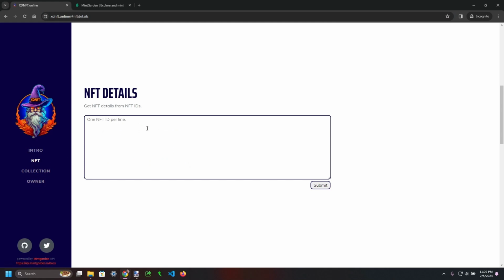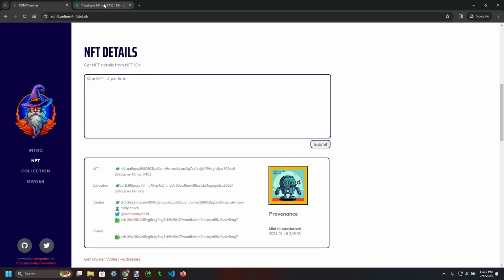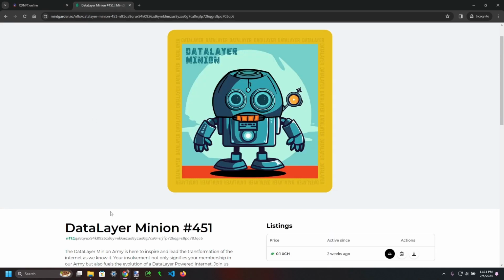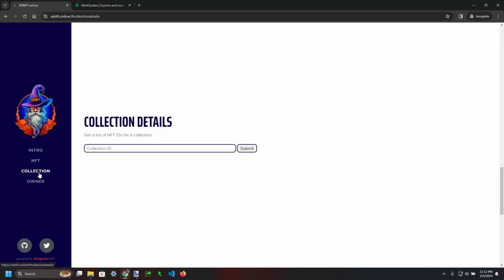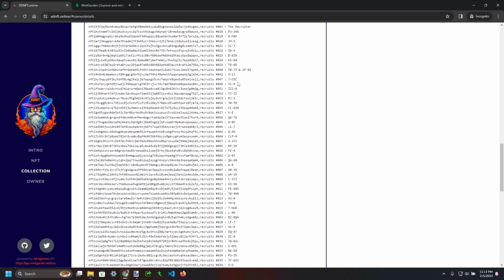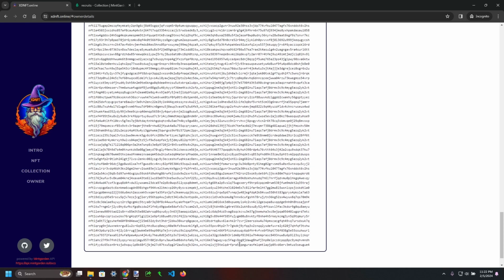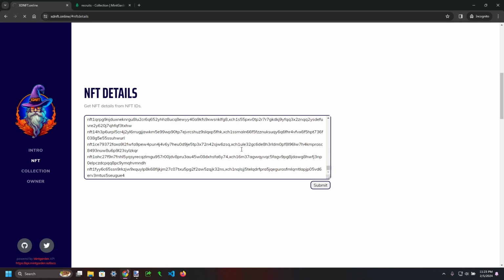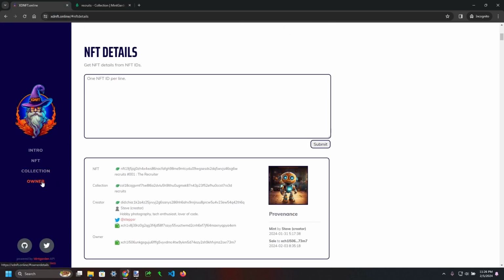Creator Coding - Part 1: Demo XDNFT.link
Creator Coding is a multi-part series demonstrating the MintGarden API through a series of websites, coding examples, and case studies. This episode will demonstrate the website XDNFT.link which is a helpful tool for NFT creators on the Chia Blockchain.